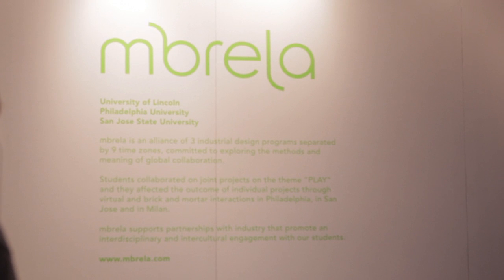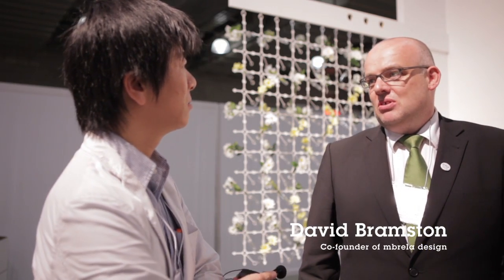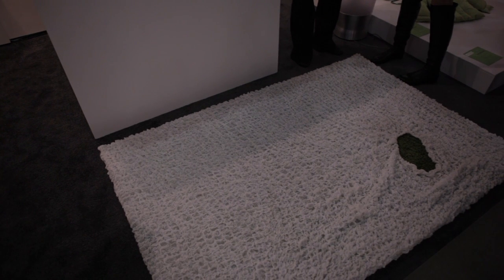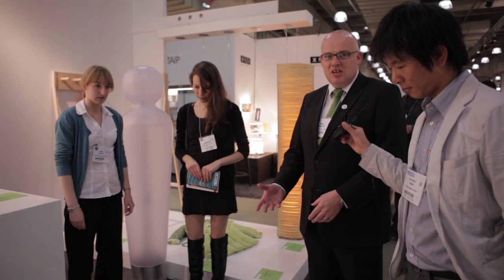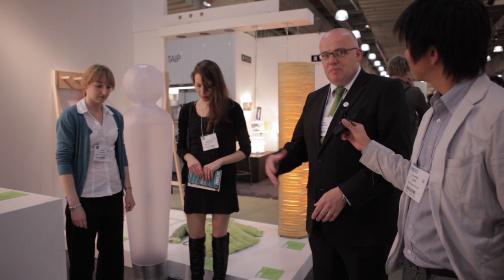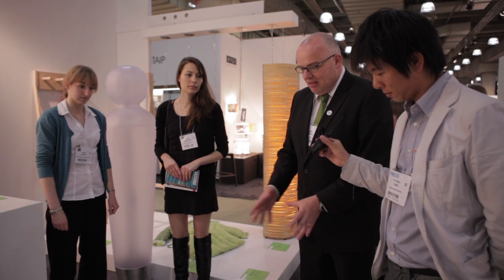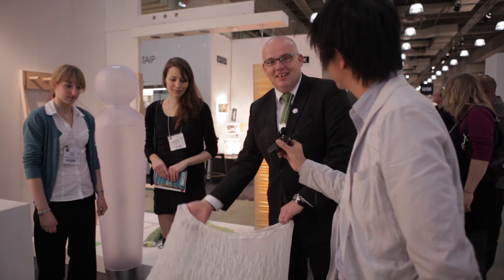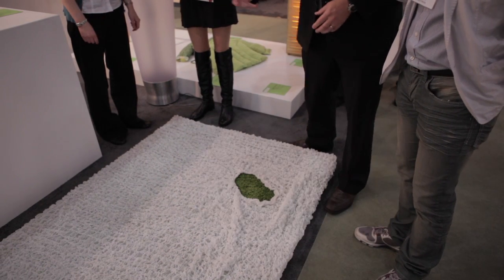TDCUS Live @ ICFF 2011 - mbrela